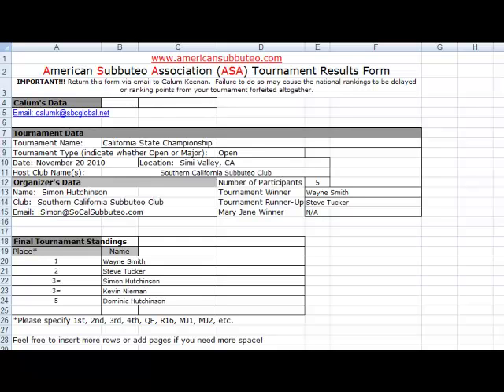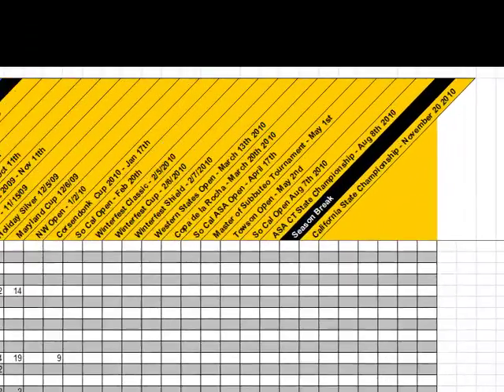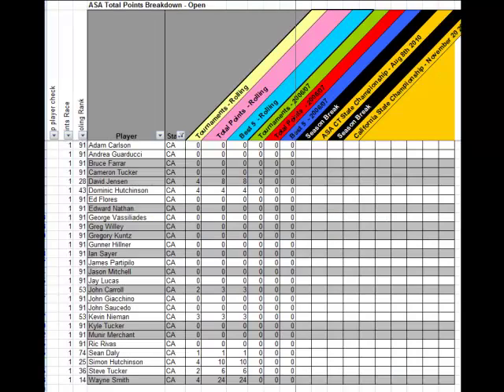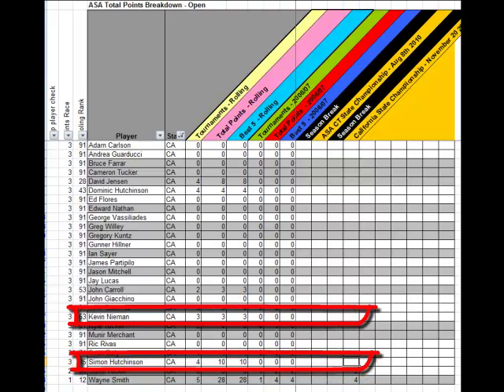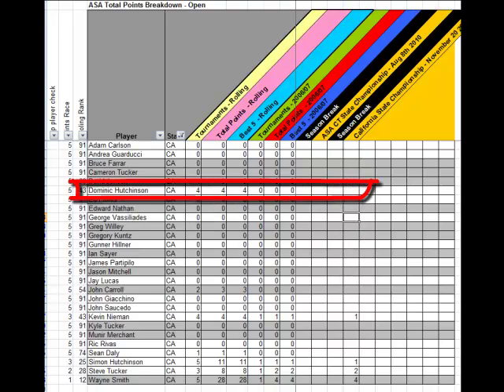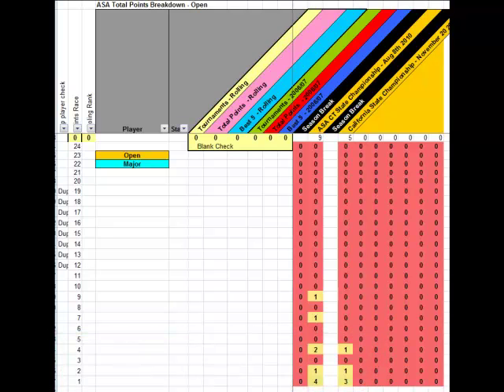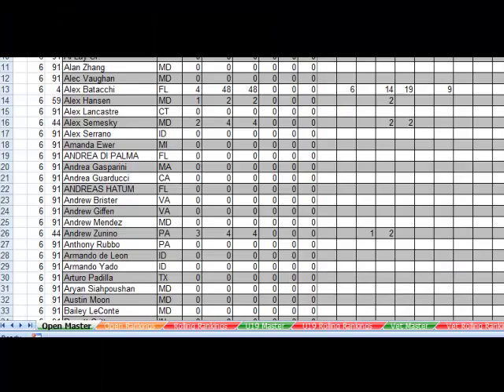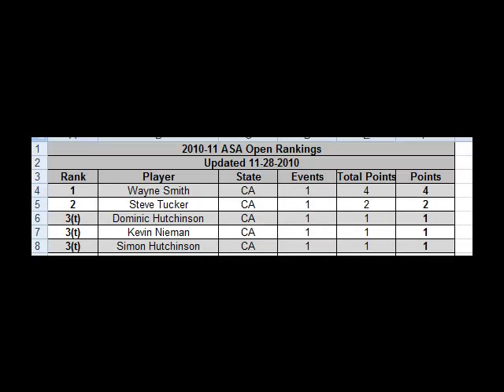Subbuteo Rankings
How to record ASA subbuteo rankings